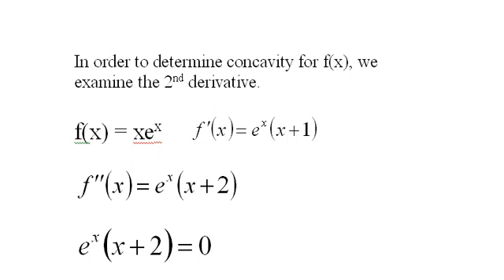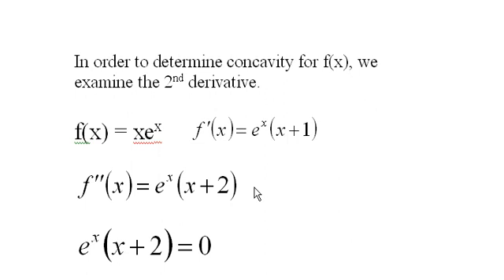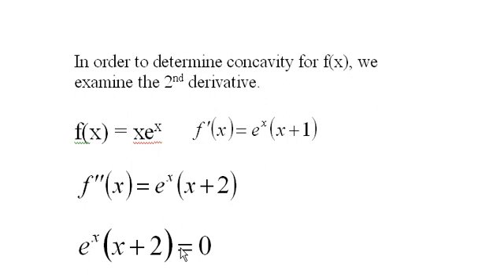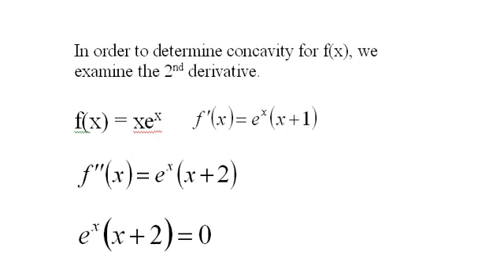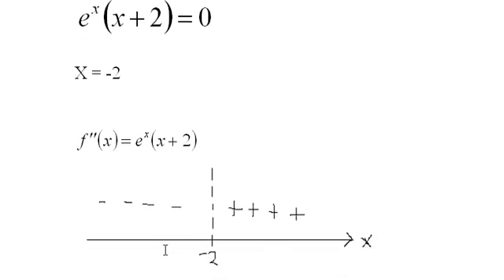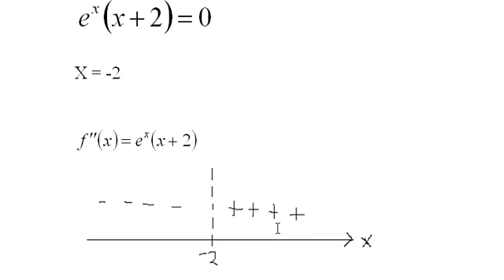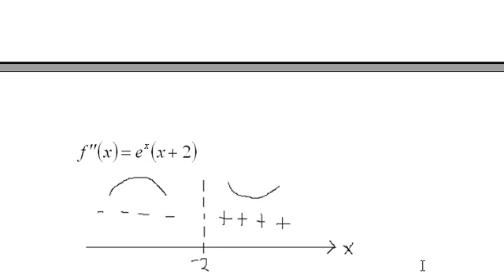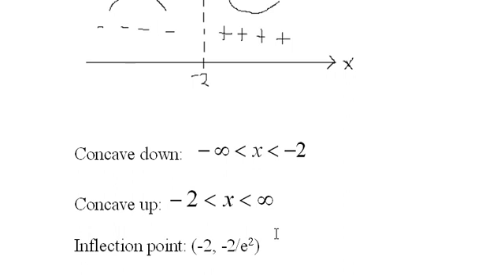30) Calculus Based Graphing Techniques, Part 2 of 3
Calculus Based Graphing, Part 2 of 3
Produced by
Kent Murdick
Instructor of Mathematics
Universtiy of South Alabama